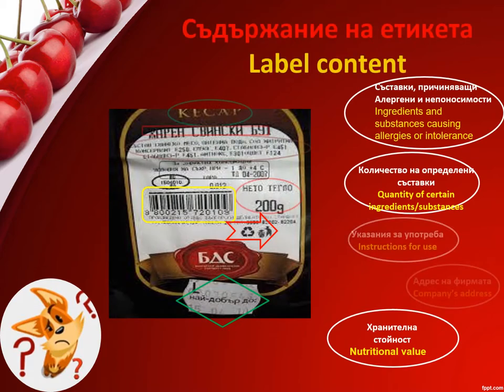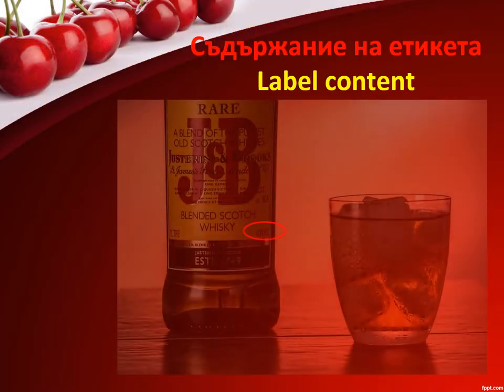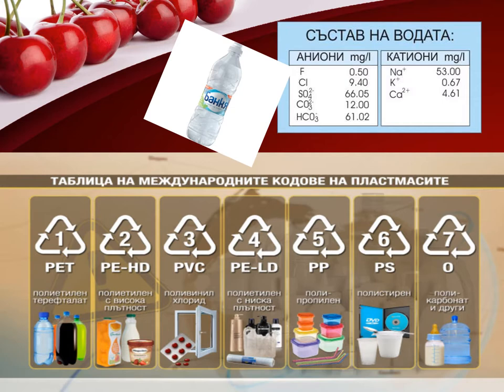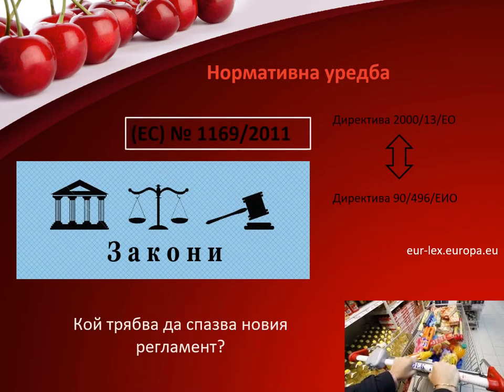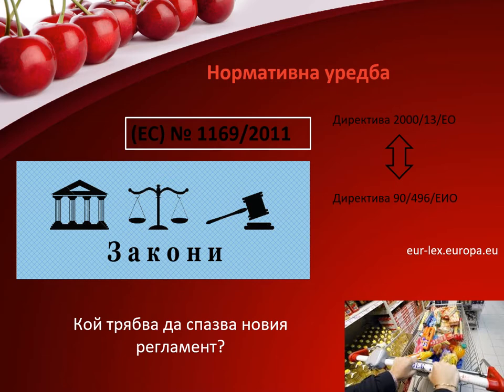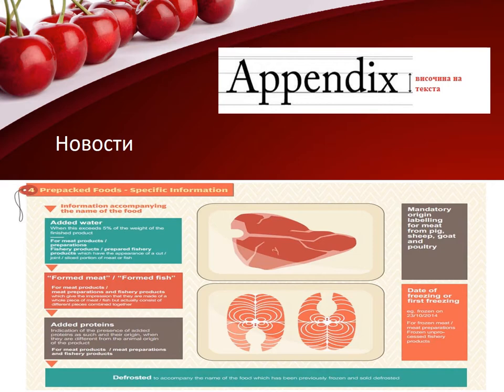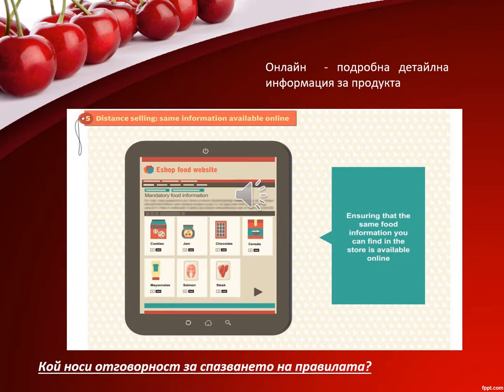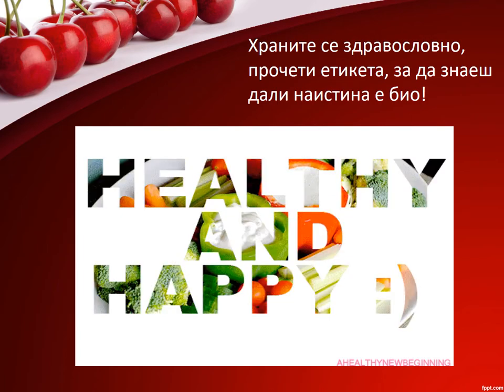Read Label by Adelina Georgieva, 11a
Student's work for project "Green Skills for Social Agriculture"'
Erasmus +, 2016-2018